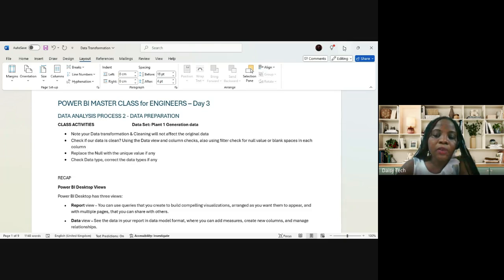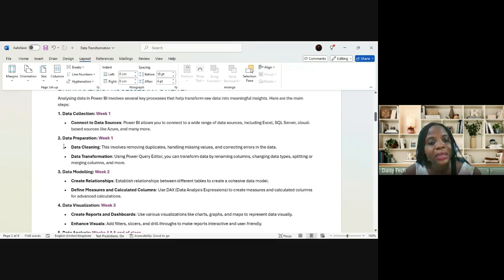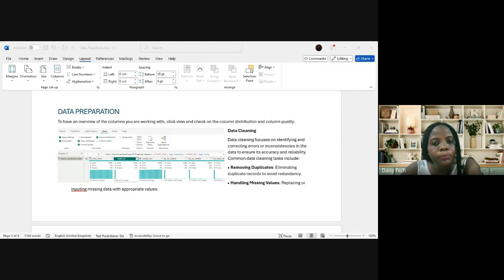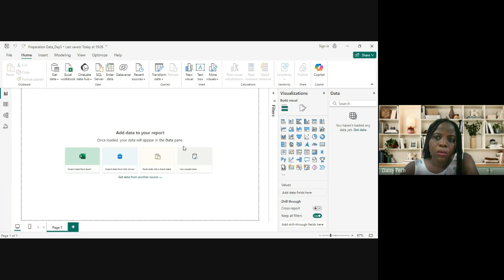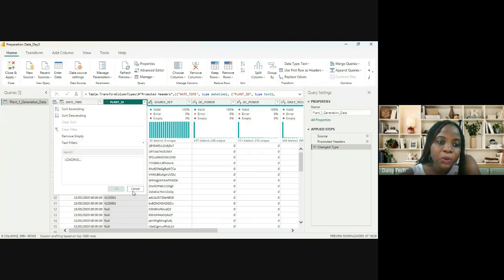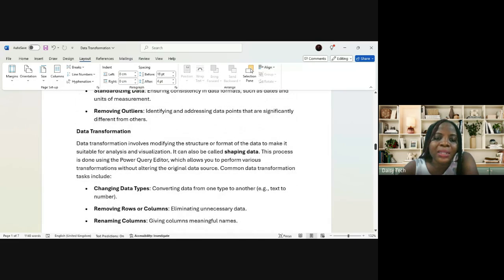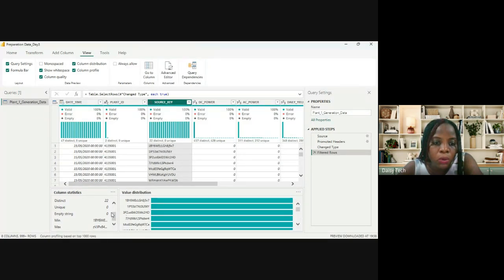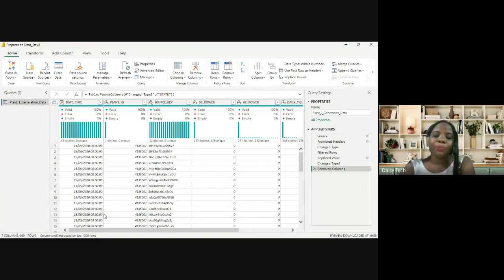Power BI Masterclass for Engineers Day 3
Day 3 of the Power BI Master Class focused on Data Preparation using the Plant 1 Generation dataset.
Key activities included checking data cleanliness, handling null values, and correcting data types without altering the original data. The recap covered Power BI views: Report, Data, and Model, and highlighted the data analysis process stages from data collection to sharing insights. Emphasis was on data cleaning tasks such as removing duplicates, handling missing values, and standardizing data. Data transformation using Power Query was detailed, including changing data types, splitting/merging columns, and creating calculated columns. Power Query's core features—connecting, transforming, and combining data—were explained, showcasing its efficiency and flexibility.

 Day 3 Data preparation activities
• Check if our data is clean? Using the Data view and column checks, also using filter check for null value or blank spaces in each column
• Replace the Null with the unique value if any
• Check Data type, correct the data types if any
Note: Your data transformation & Cleaning will not affect the original data